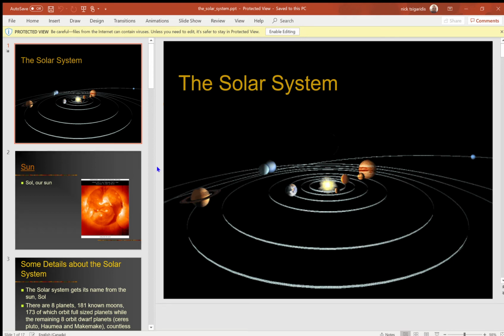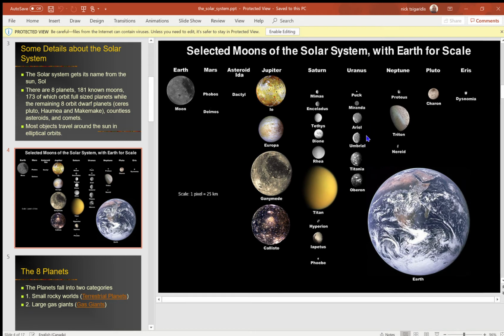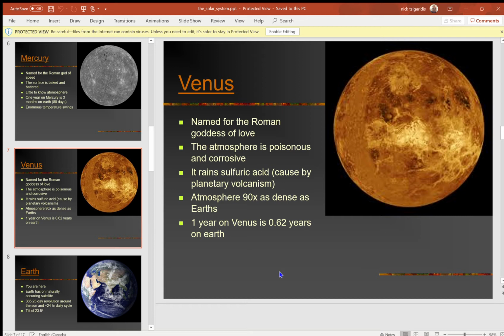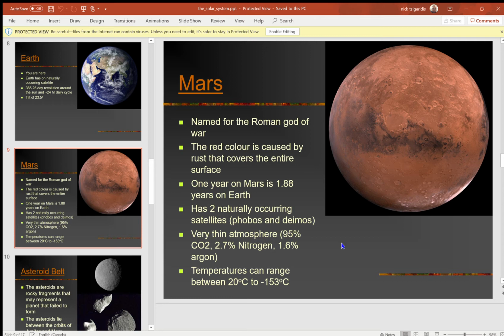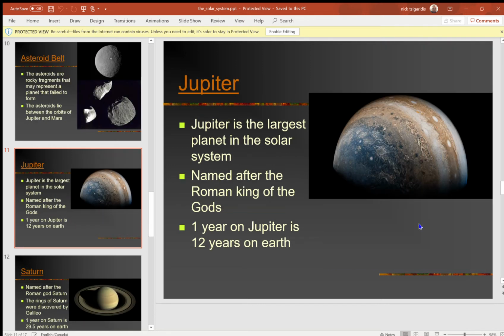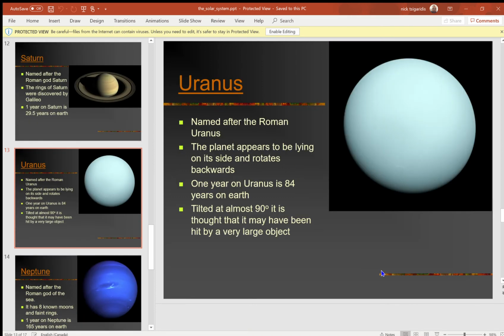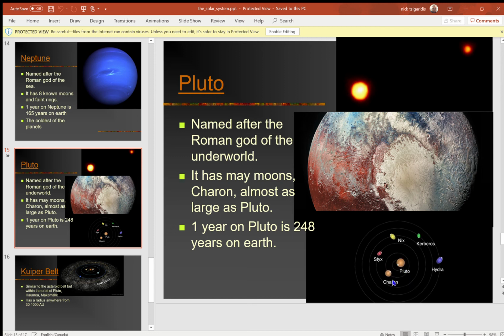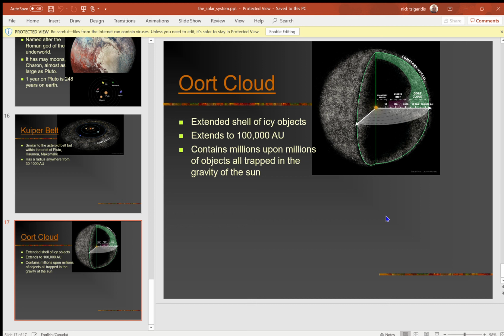The Solar System